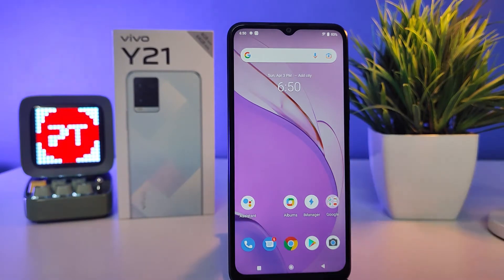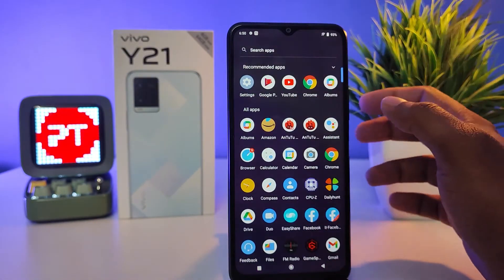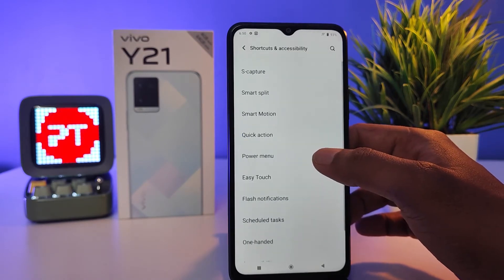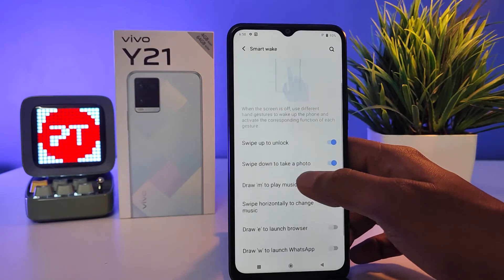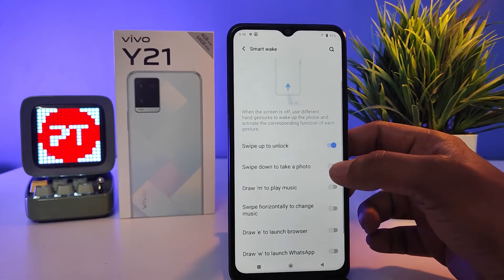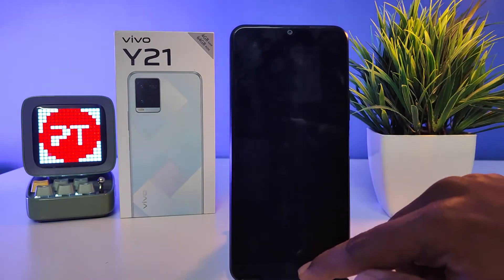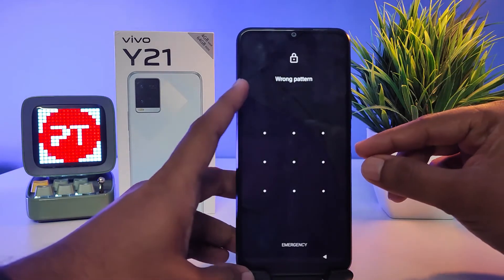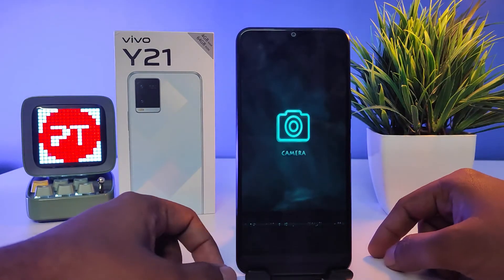How to enable Smart Wake in Vivo Y21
Hey Friends  ! Checkout this new video of How to enable Smart Wake in Vivo Y21